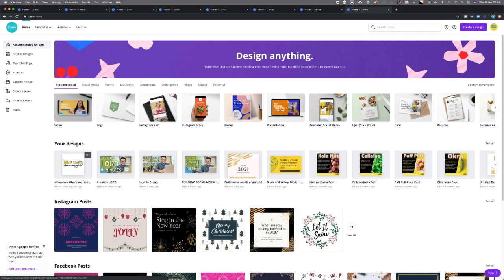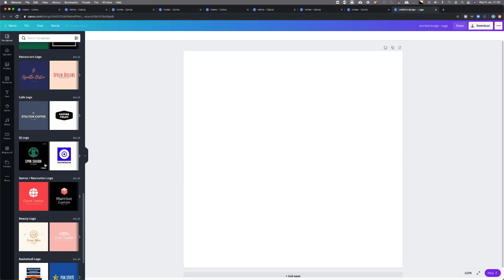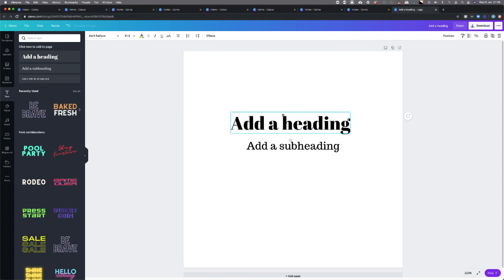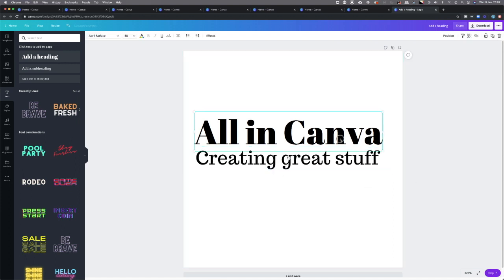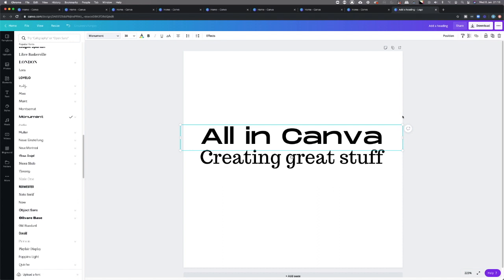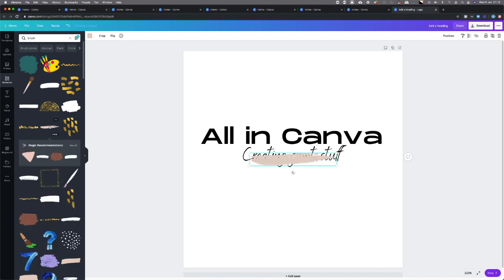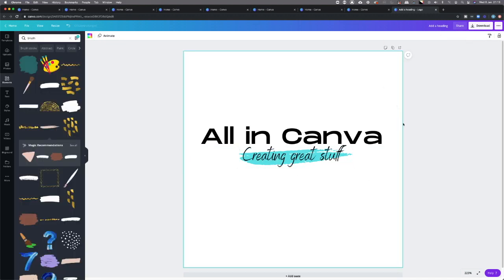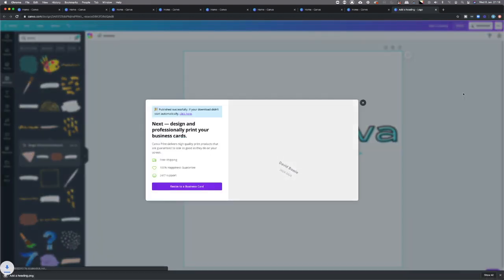How to Make Logo in Canva - Canva Tutorial for Beginners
How to create a logo easily from scratch.

Graphics can be created for free, and very quickly using Canva. This channel will show you how to create graphics for all your social media platforms.

Once you get the hang of the tool, you will be creating stunning professional graphics in no time.